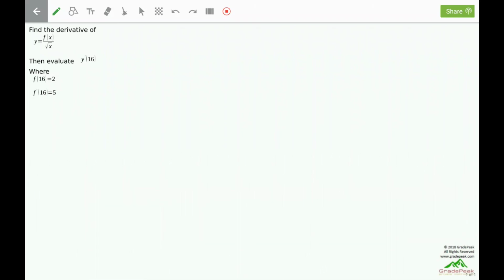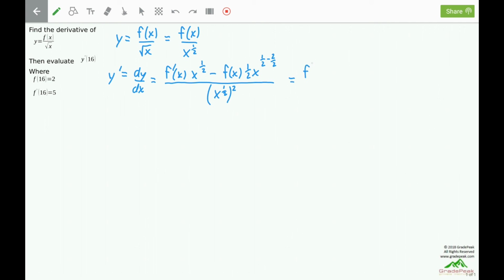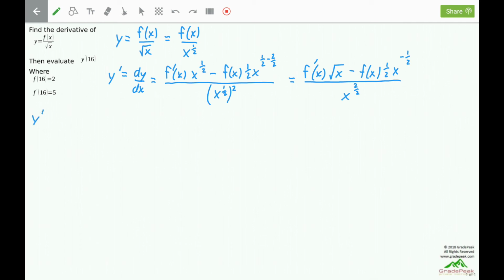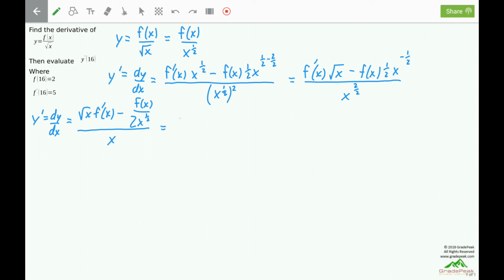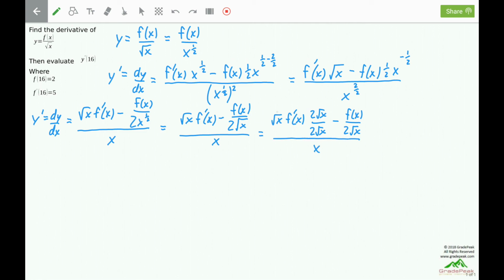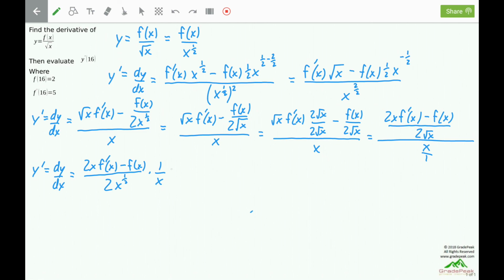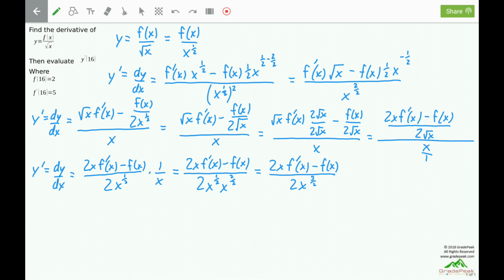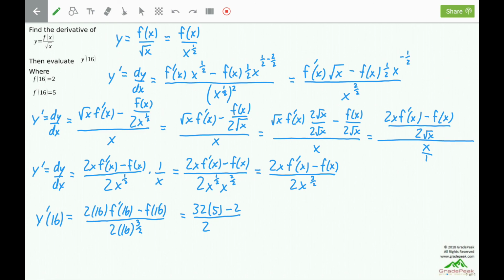GradePeak Calculus 1 Derivative Quotient Rule 2 07